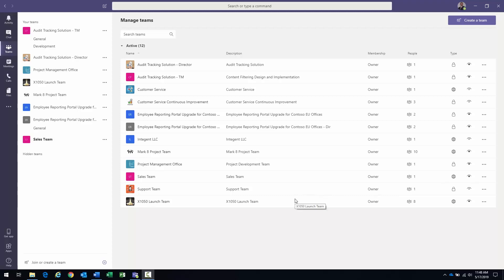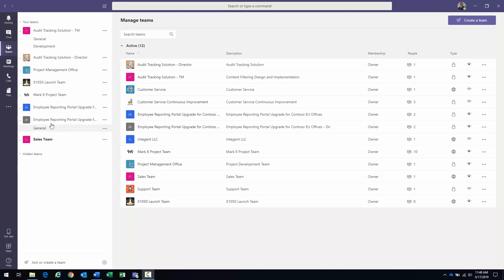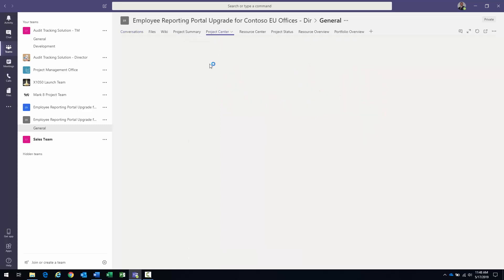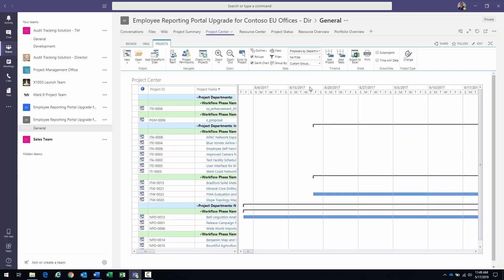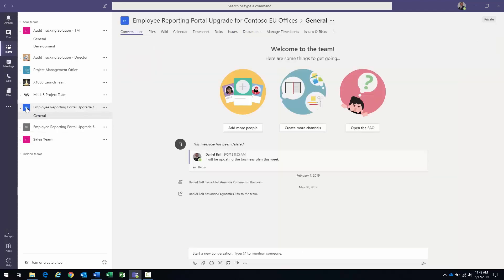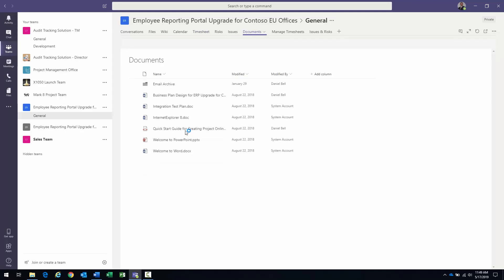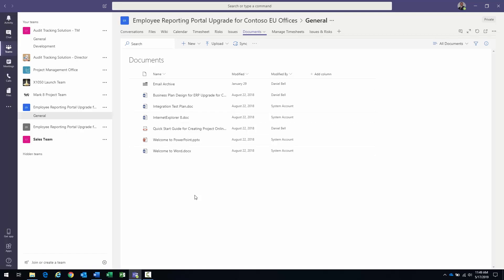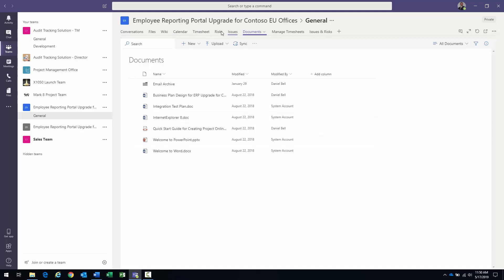How To setup Microsoft Teams and Project Online Integration